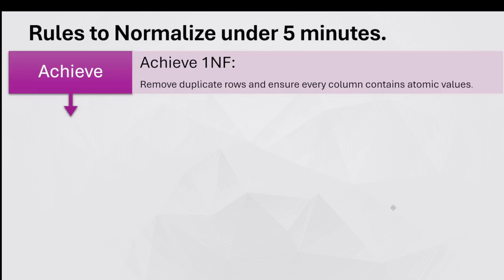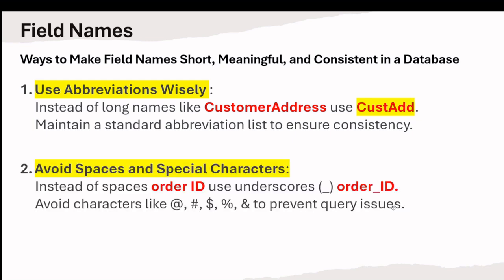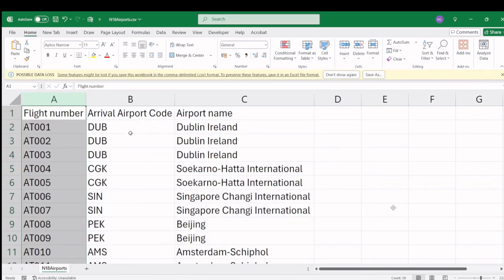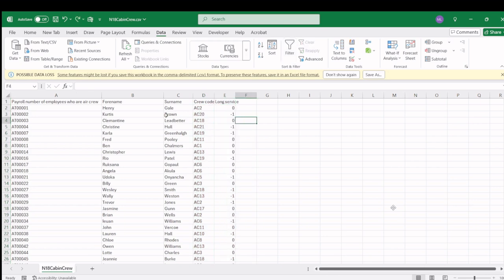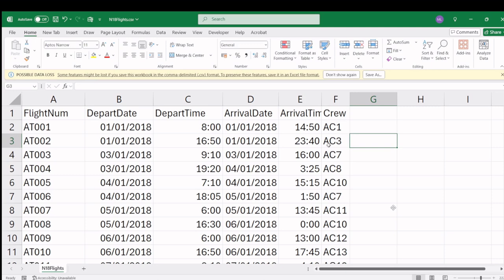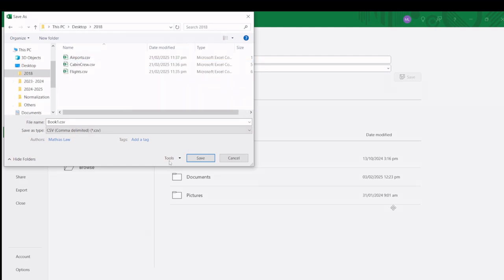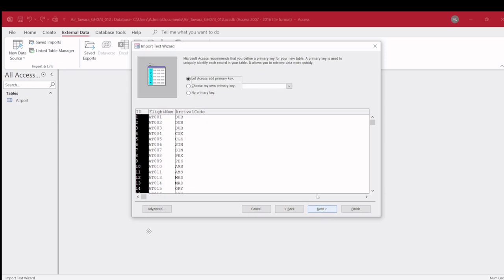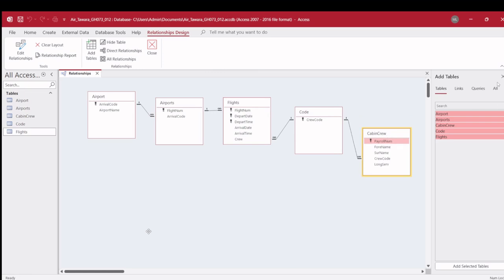AS Level IT 9626/02 November 2018 (Q1). A relational database normalised to the 3rd normal form.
🎬 How to Normalize a Relational Database to Third Normal Form (3NF) | 9626/02 2018 Question 1 Explained!

In this video, we break down how to normalize a relational database to Third Normal Form (3NF) with a clear and concise explanation of 2018 Question 1 from the 9626/02  past question.

You'll learn:
✅ What is Normalization?
✅ The Steps to Achieve 1NF, 2NF, and 3NF
✅ Practical Examples to Master 3NF Concepts

📚 Perfect for AS & A-Level IT Students!